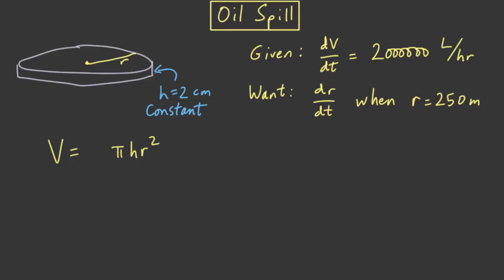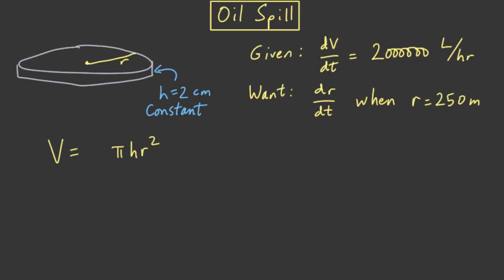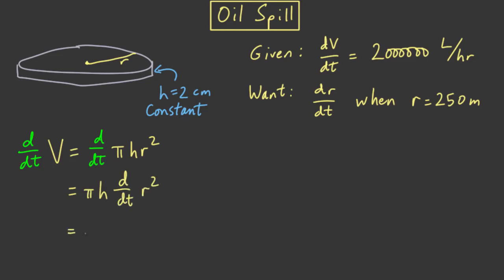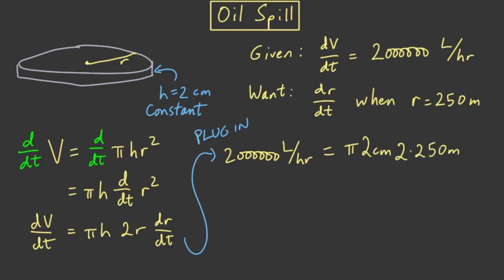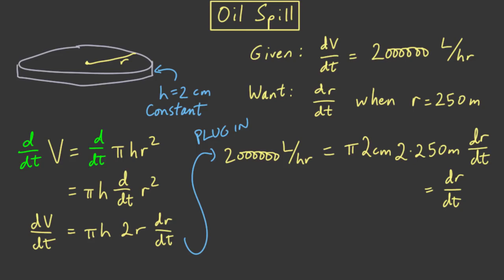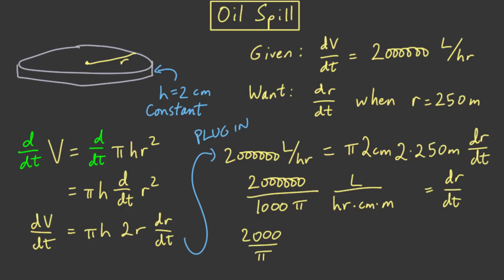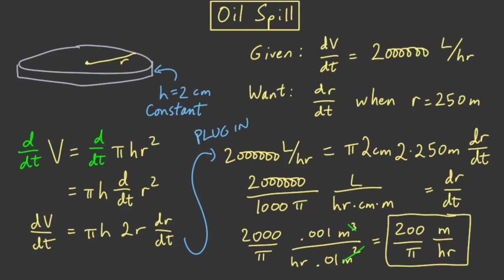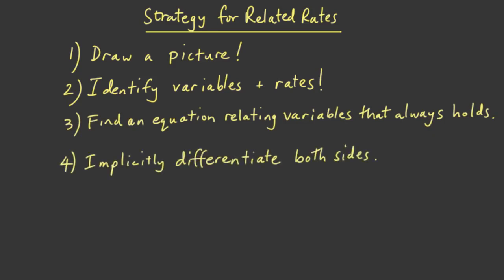MITx 18.01.1x: U4S4V04 solisyon nan ka devèseman lwil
MITx18011 U4S4V04 Oil Spill Solution